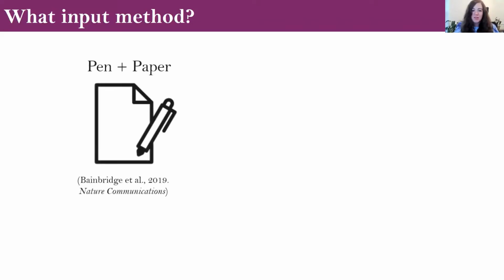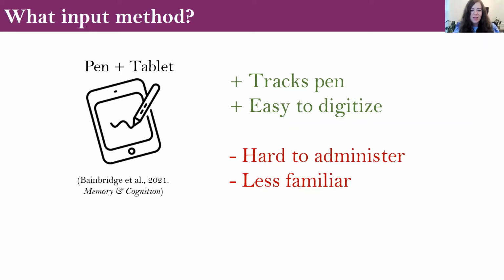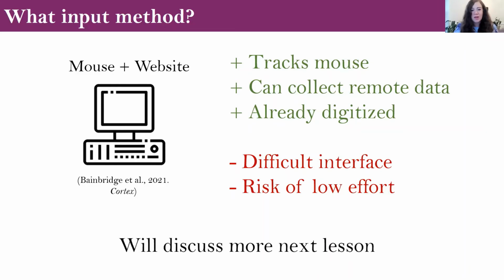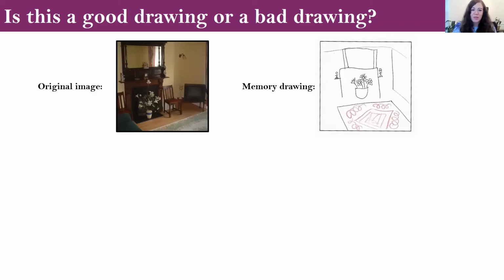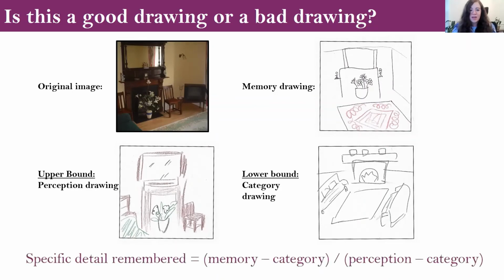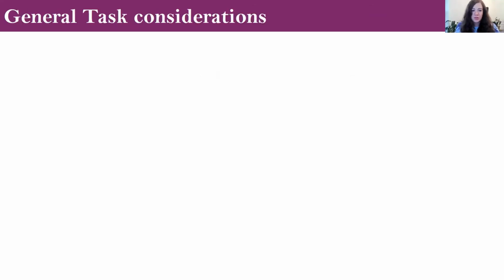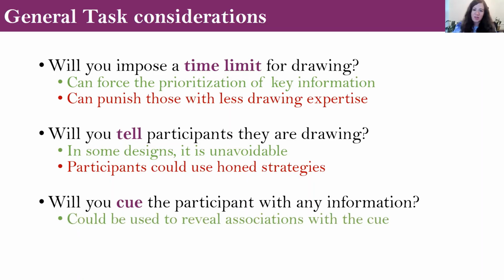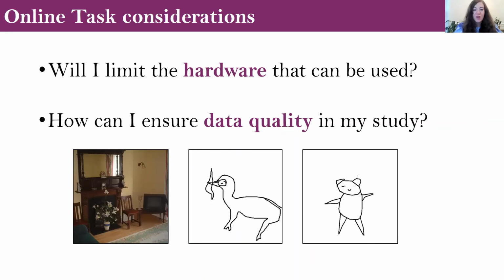Capturing mental representations with drawings: Lesson 1 (Choosing your task)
Lesson 1: Choosing your task

Also please cite the following paper if any of this is helpful:
Bainbridge, W.A. (in press). A tutorial on capturing mental representations through drawing and crowd-sourced scoring. Behavior Research Methods.